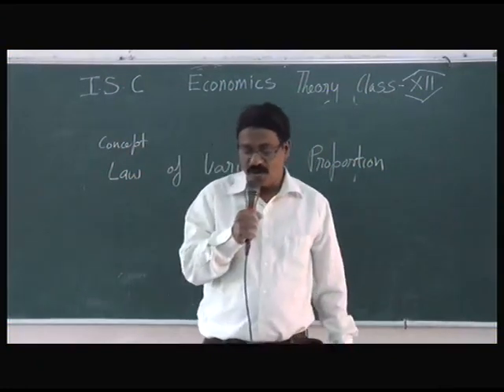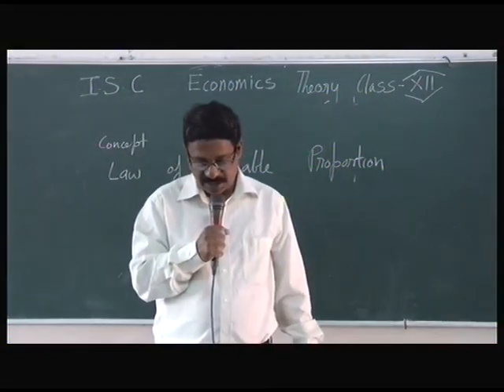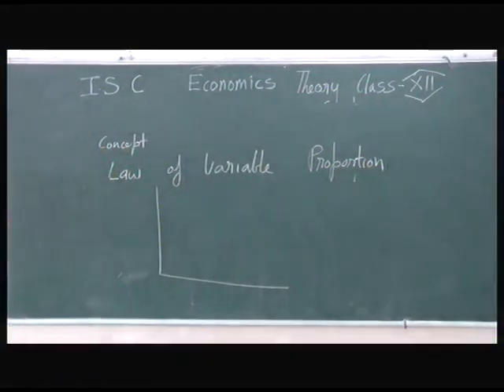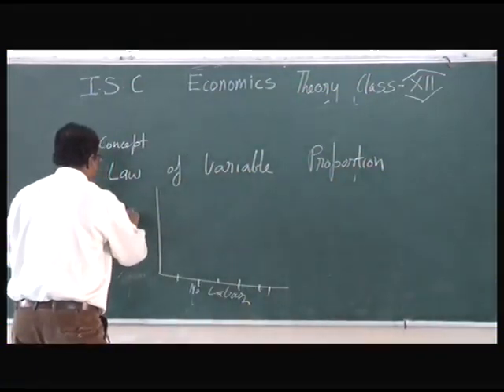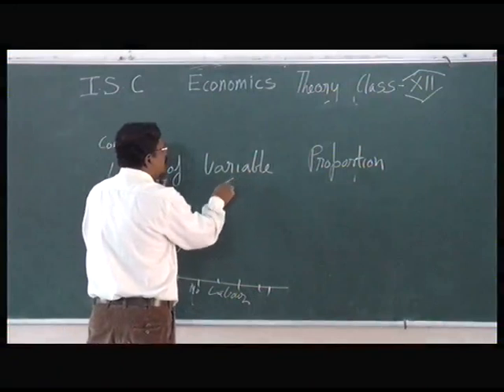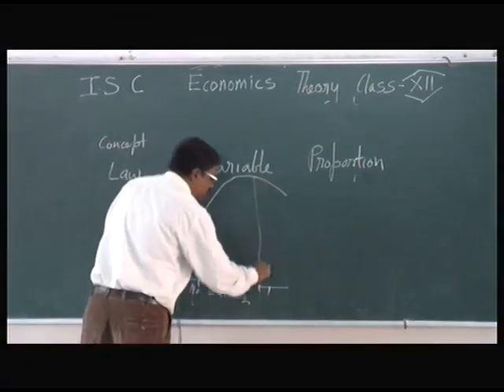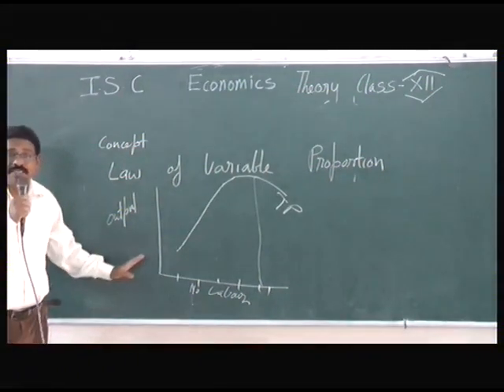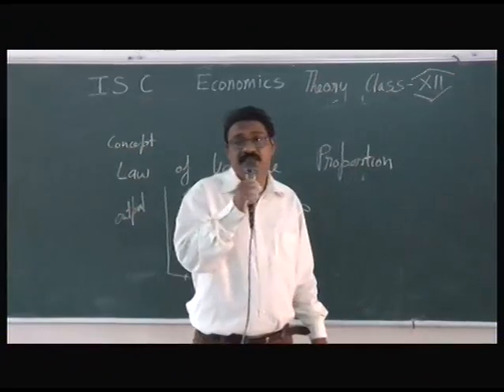Vol : 3.8 | Class : XII/B | Economics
Mentor : Mr. N JOY
Vol : 3.8
Class : XII/B
Subject : Economics
Session : Third Class